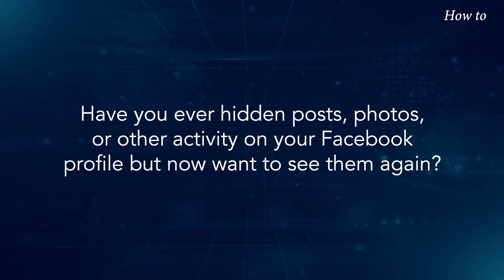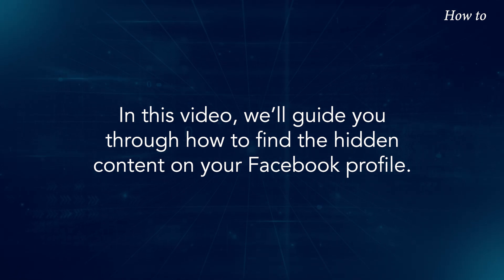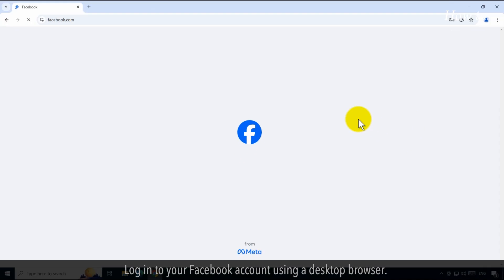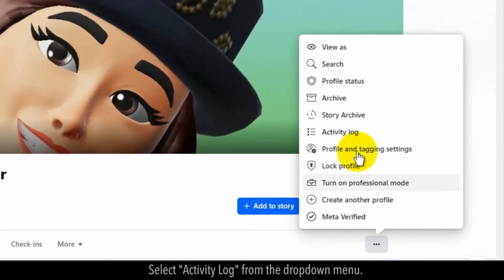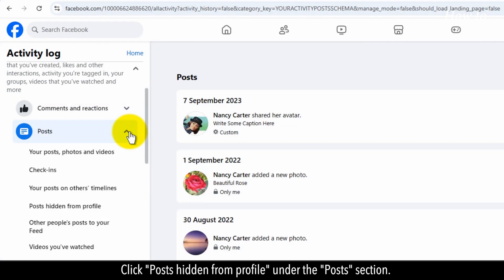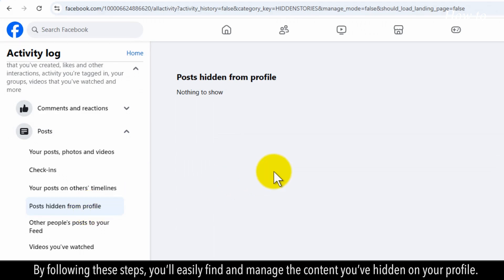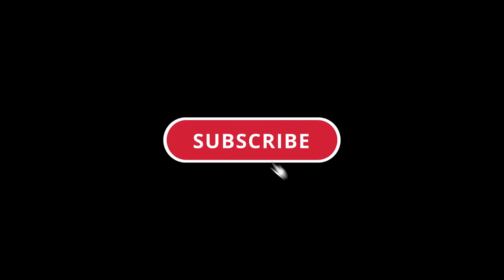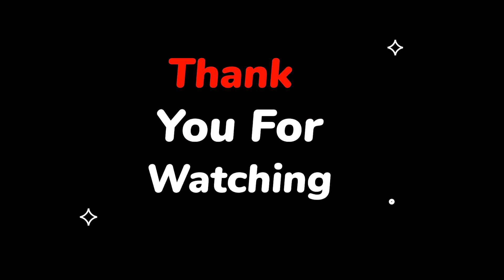How to View things that you have hidden on your Facebook profile using Activity log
Have you ever hidden posts, photos, or other activity on your Facebook profile but now want to see them again?
In this video, we’ll guide you through how to find the hidden content on your Facebook profile. Let’s jump right into the steps!
1. Log in to your Facebook account using a desktop browser.
2. Click on your profile picture to navigate to your profile page.
3. On your profile, click the three-dot menu next.
4. Select "Activity Log" from the dropdown menu.
5. On the left-hand side of the Activity Log, click on “Your Facebook activity”
6. Click "Posts hidden from profile" under the "Posts" section.
7. Review the list of posts, photos, or activities that you’ve previously hidden.
By following these steps, you’ll easily find and manage the content you’ve hidden on your profile.